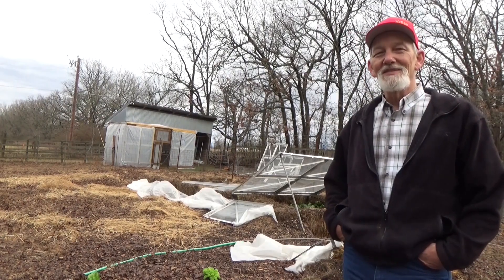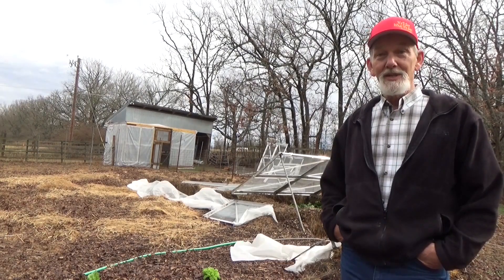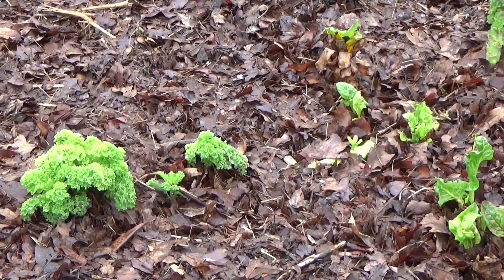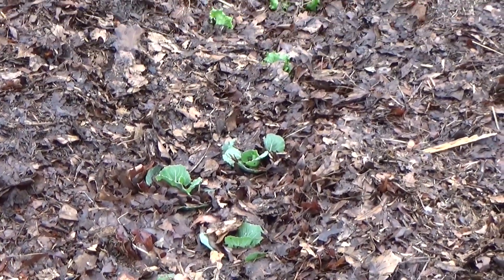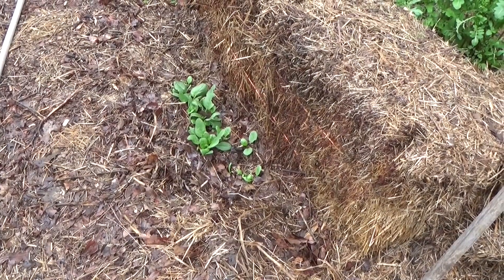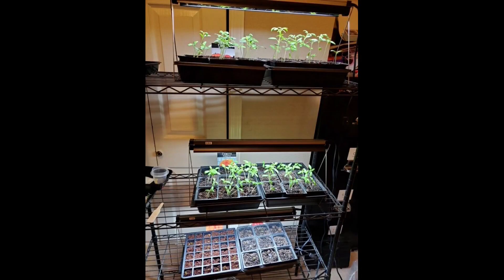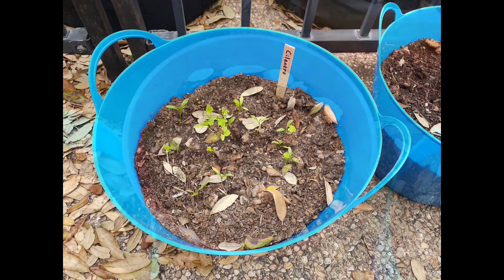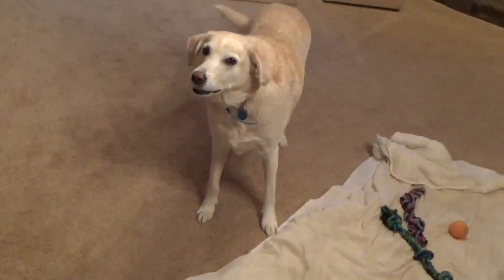Weed Free Garden Review And You Episode 12, Spring Storms 3-12-2021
Every Saturday we do a quick weed free garden review and then look at you and what you are doing in your garden. We had a strong spring storm last night.